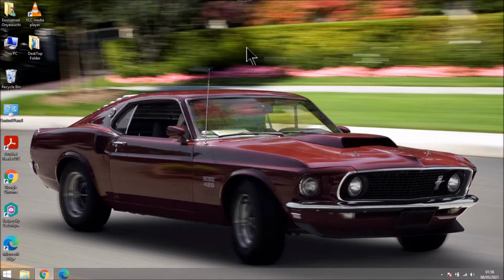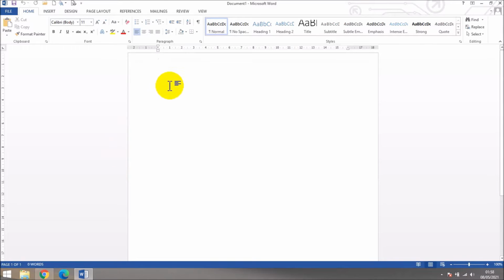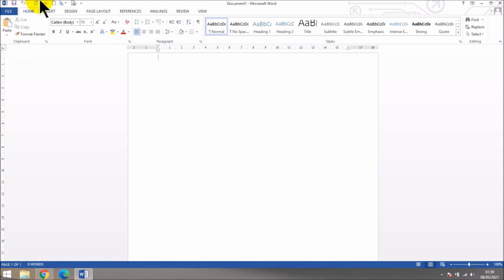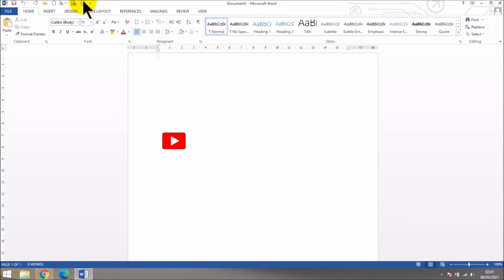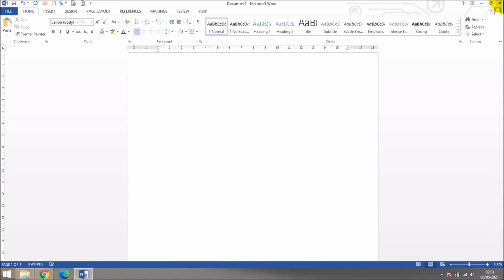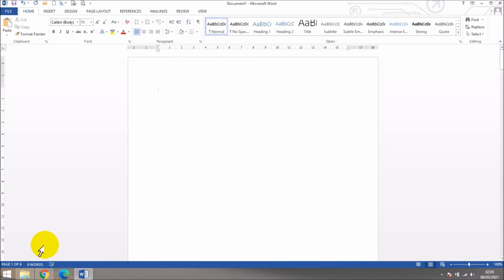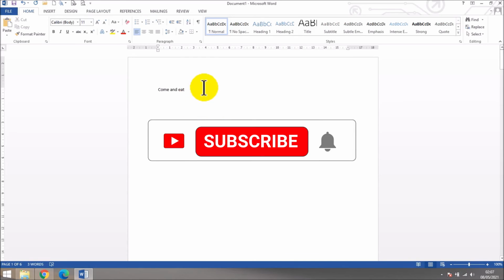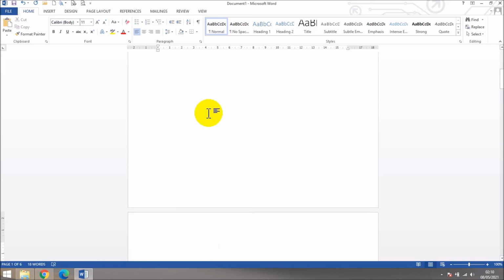Overview of Microsoft Word Environment - Beginner's Guide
In this video, we dived into the Microsoft word environment to help you understand the word processing by Microsoft.

Get familiar with the tools and learn where to find different commands and options for your word processing task.